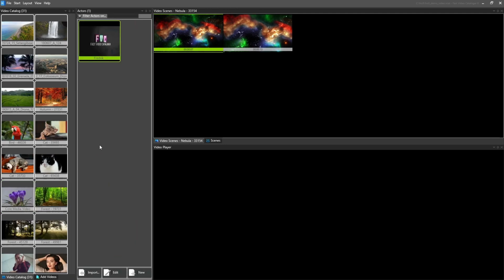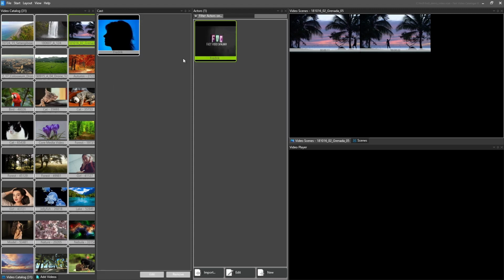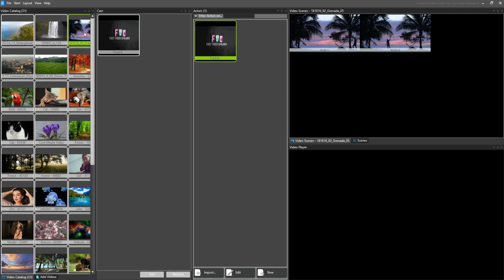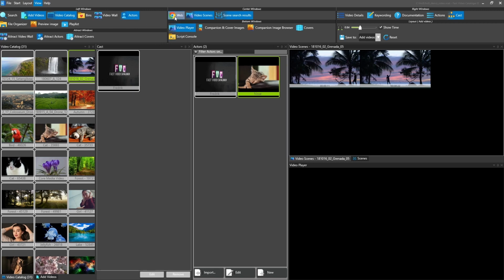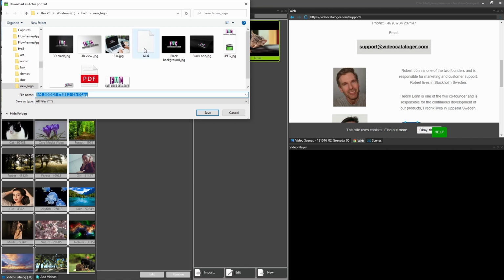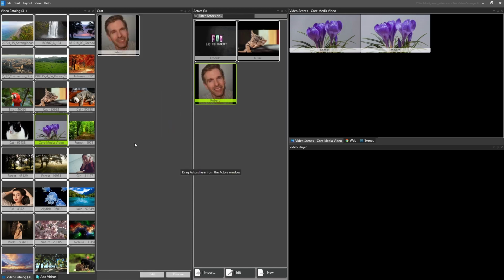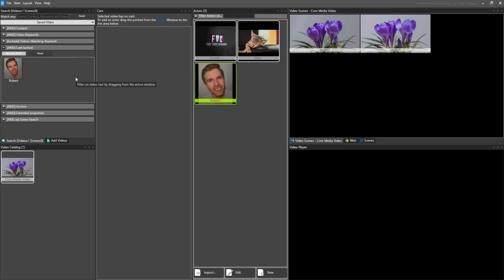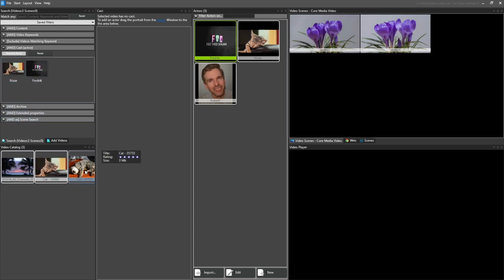Fast Video Cataloger 8 - Actors and cast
Learn how to create and add actors to your video catalog. How to assign an actor as cast to a video and how to search videos based on the cast. Download fast video cataloger 8 from https:://videocataloger.com and build your own video catalog to quickly find the video moment you are looking for.